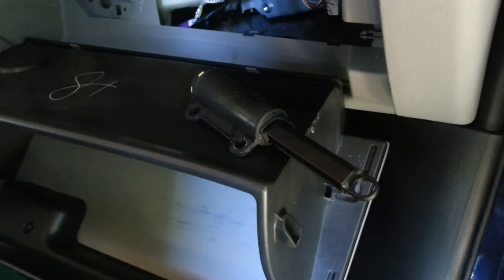2006 Toyota Rav4 Cabin Air Filter Replacement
How to replace the cabin air filter in a 2006 Toyota Rav4, but this should work for up to 2010 as well I believe. If something doesn't look similar don't force it and break it.